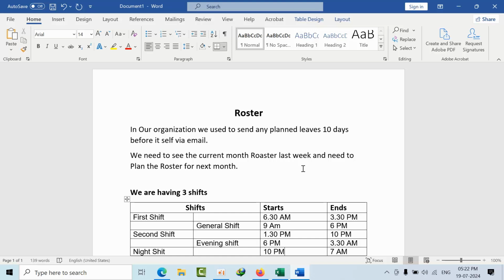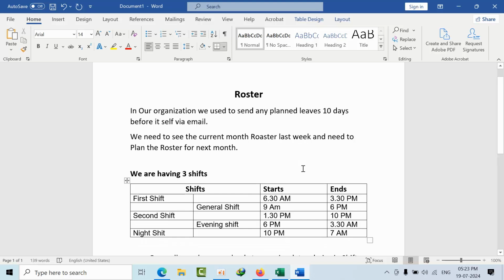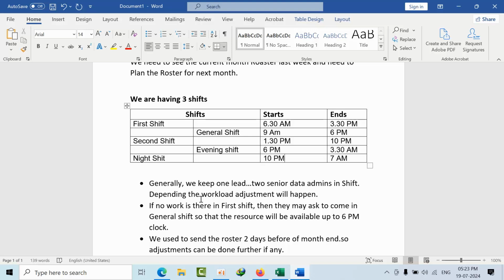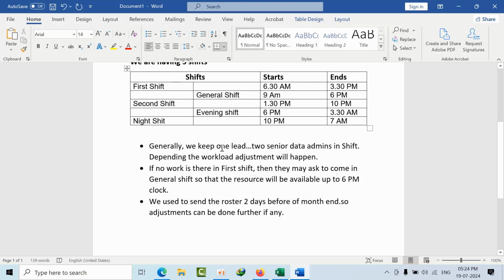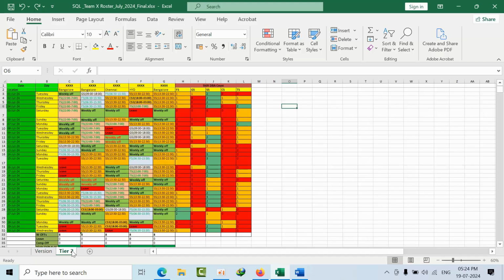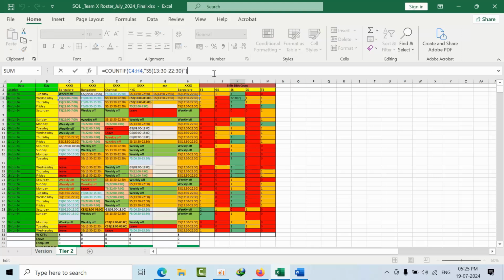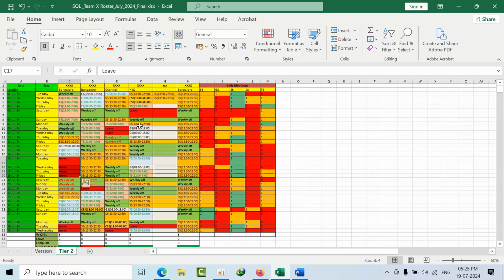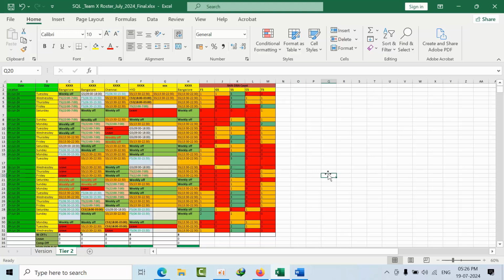MS SQL DBA Roster and Shift Management | Real Time SHift Roster